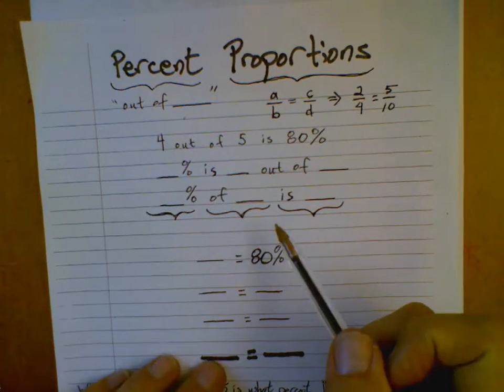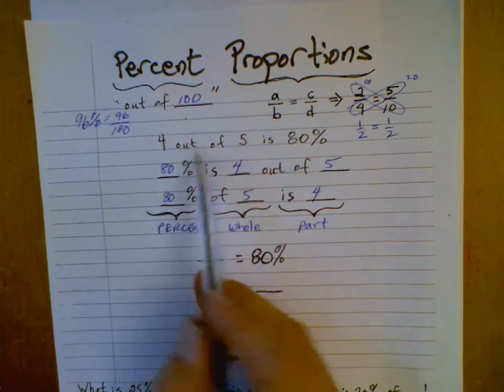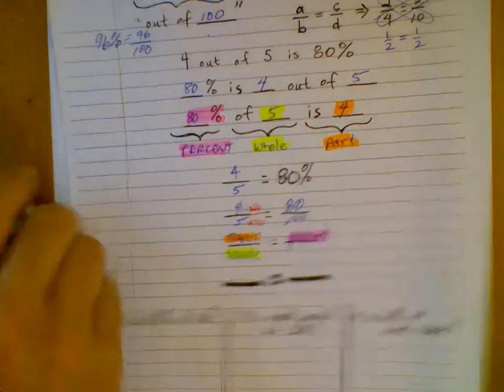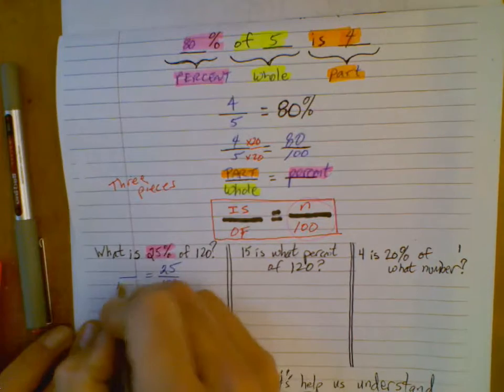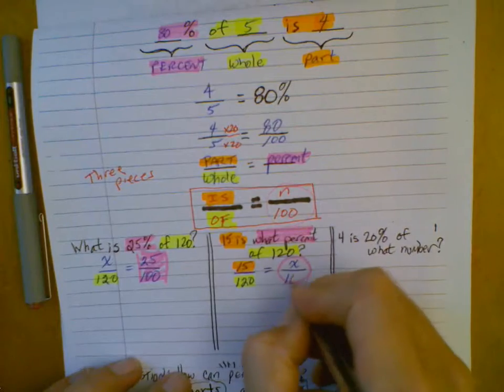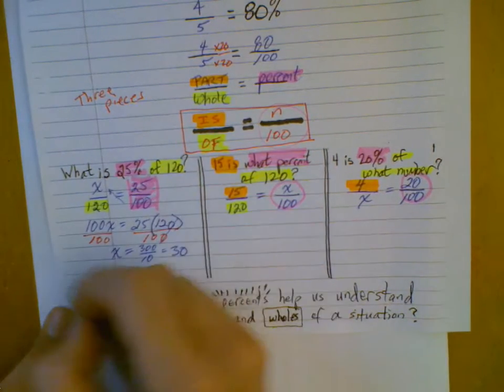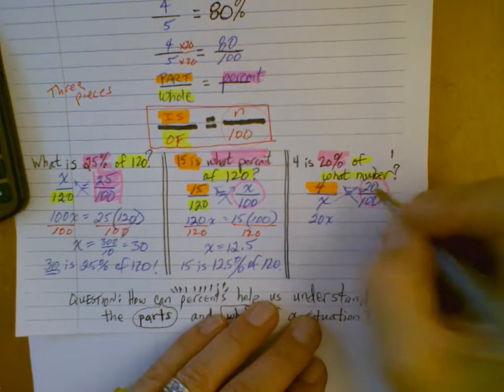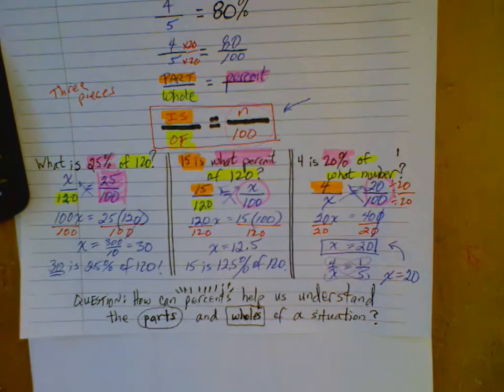Percent Proportions Notes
Remember our question: How can percents help us understand the parts and wholes of a situation.  These notes explain how one can set up and solve for any one of the three details: percents, parts, or wholes.